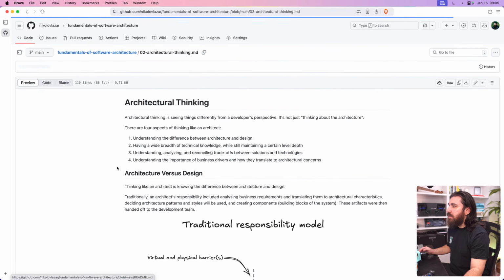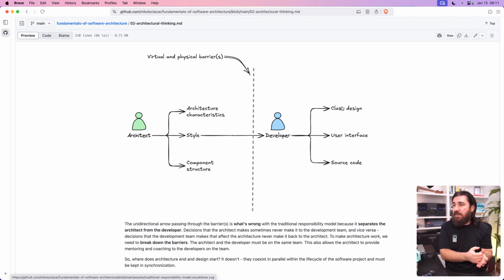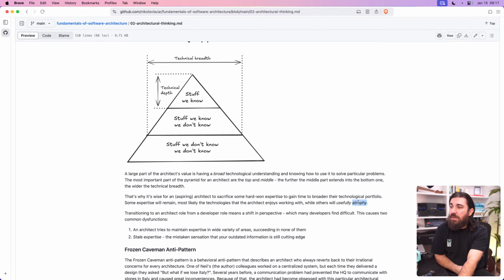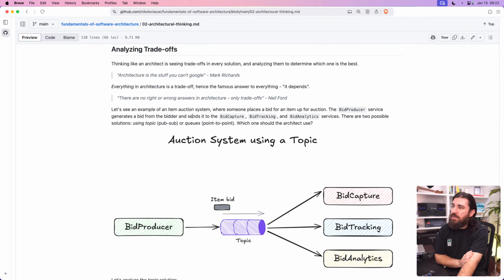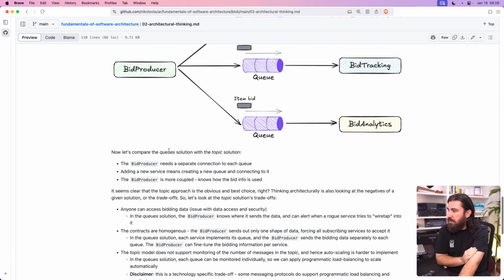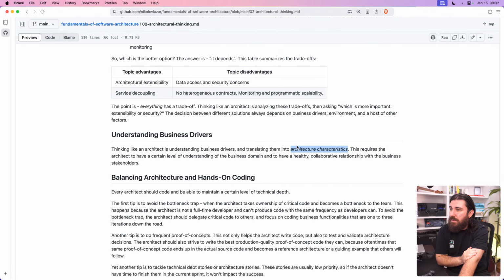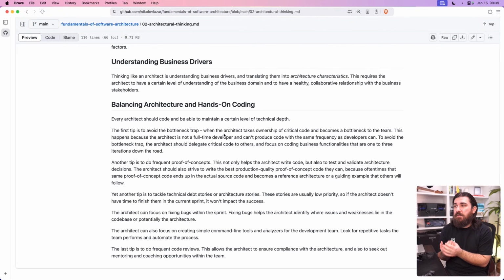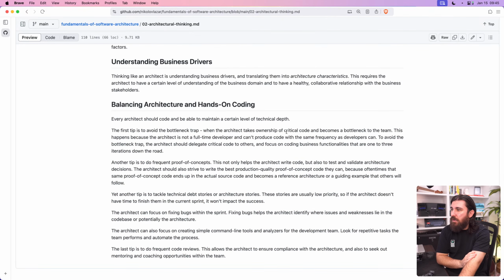Chapter 2 - Fundamentals of Software Architecture | Book Club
In this episode we're summarizing Chapter 2 - Architectural Thinking. We define what "architectural thinking" means, architecture vs design, the importance of having a technical breadth over depth, how to analyze trade-offs in solutions, and the importance of understanding the business drivers. The repo of the summary

Book Club happens every Wednesday at 9 AM EST on YouTube!

Chapters:
00:00 - Chapter overview
00:51 - Architectural Thinking
02:21 - Architecture vs Design
08:15 - Technical breadth
15:38 - Analyzing Trade-offs
26:52 - Understanding Business Drivers
31:12 - Balancing Architecture and Hands-On Coding